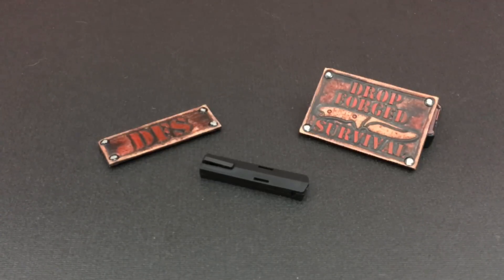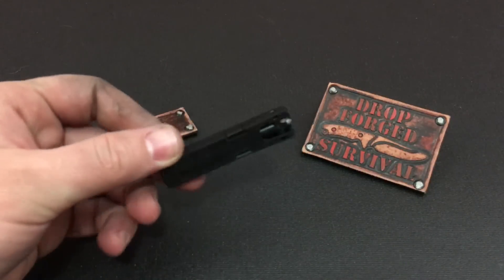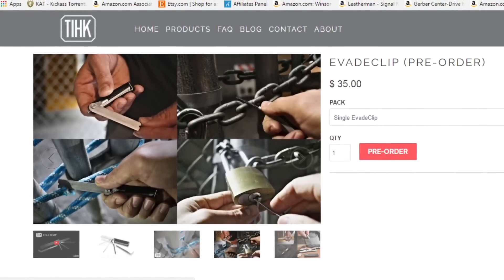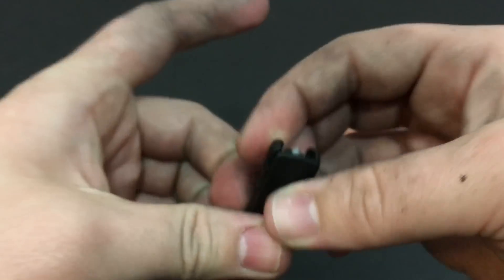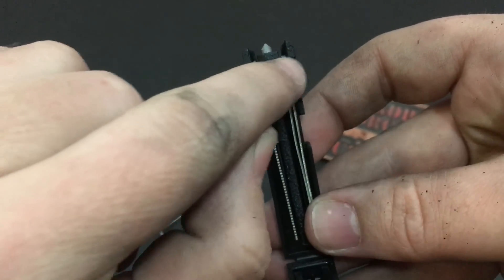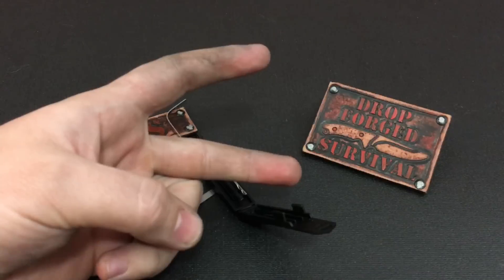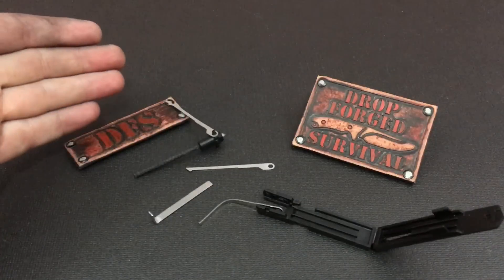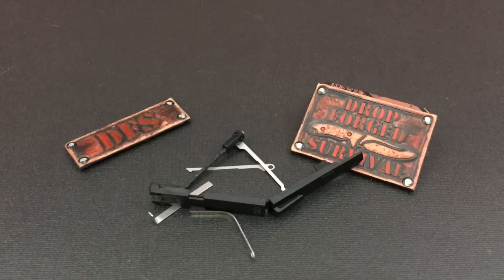The Evade Clip - STAY AWAY - Urban Survival CRAP - TIHK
I dont know what to say. I am completely disappointed in this build quality of the Evade Clip. I do not recommend this item. If they Build the tool as advertised I will certainly keep a very open mind to it but not at the current build standard.

(Soooo... If it is been improved... How bad was it before??)

Website so you can reference my information.